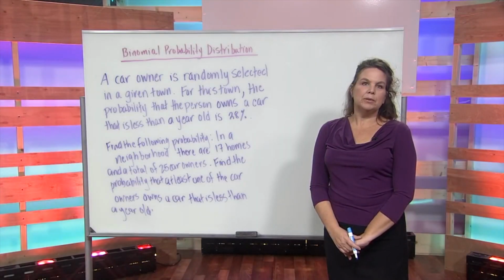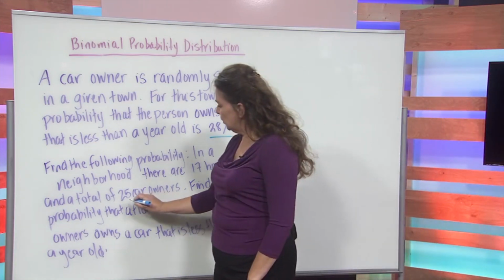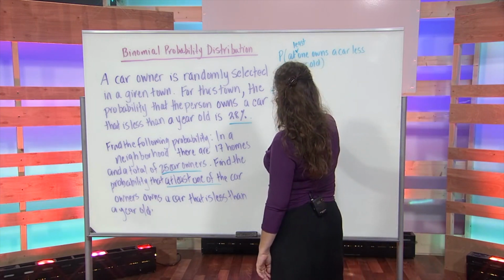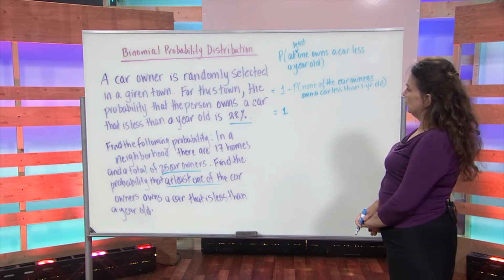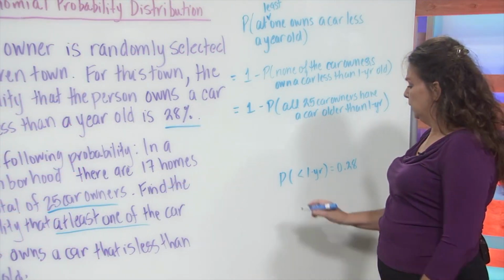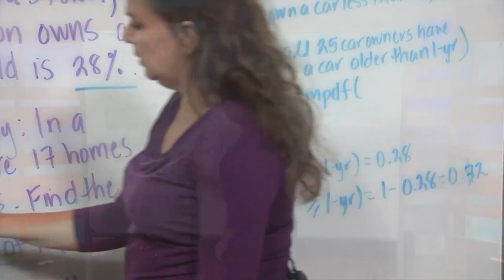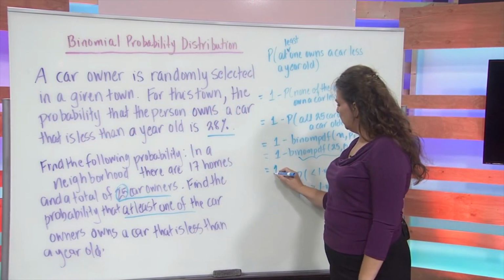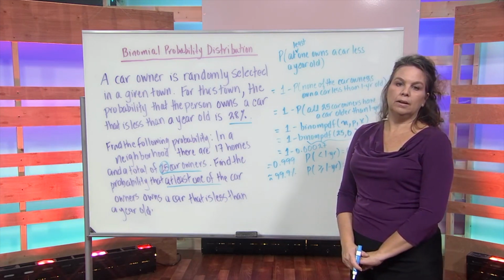Binomial Probability Distribution (Part 3)